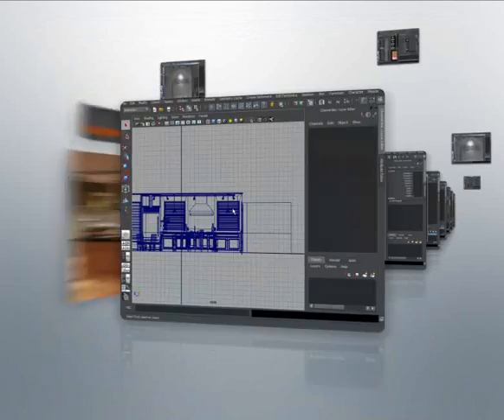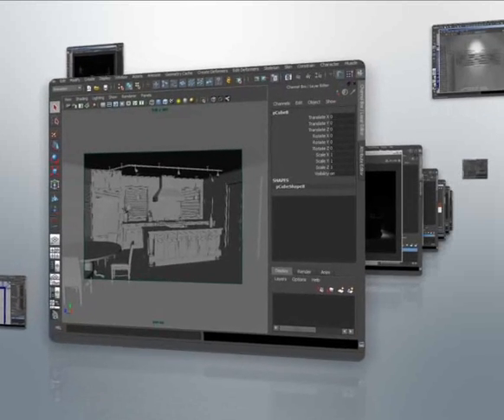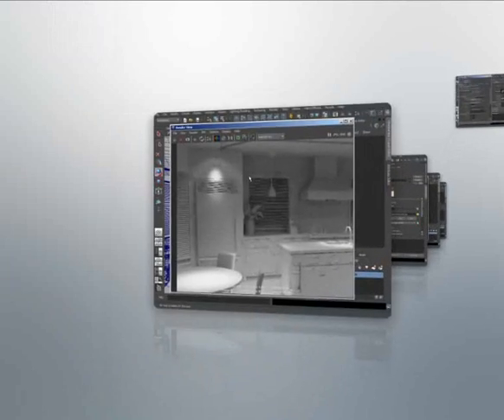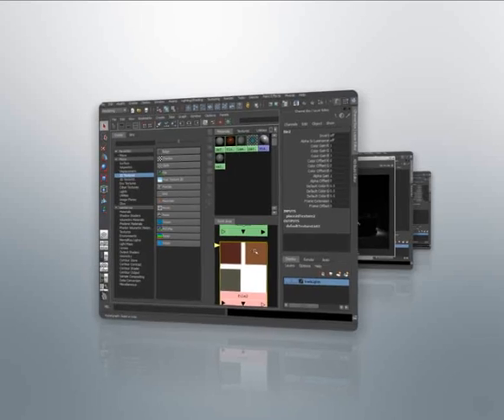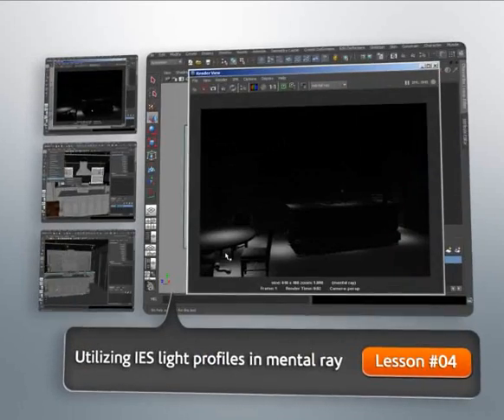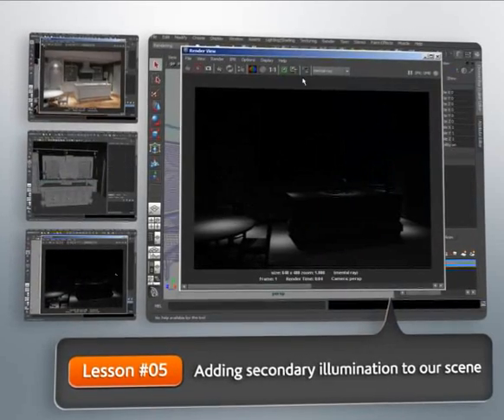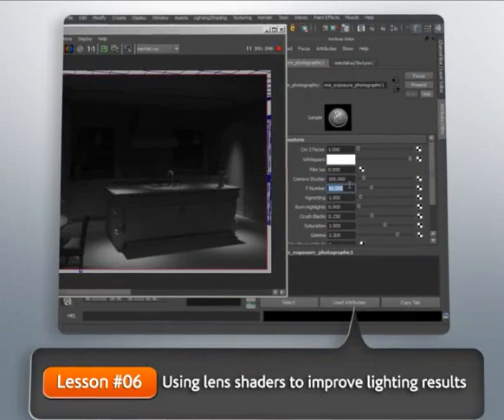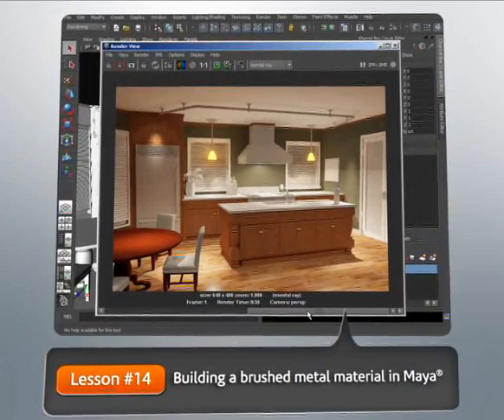Maya Tutorial: Rendering Interiors with mental ray and Maya - Course Intro and Overview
This is only a preview!

Watch the full Rendering Interiors with mental ray and Maya tutorial on Digital-Tutors